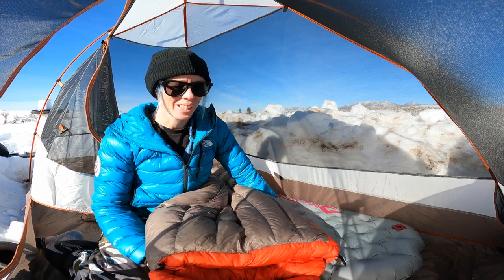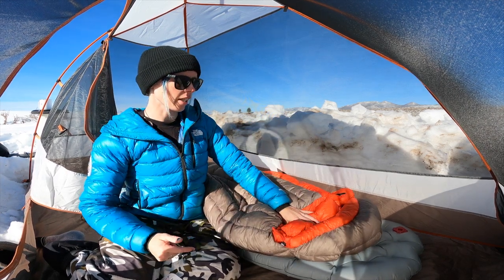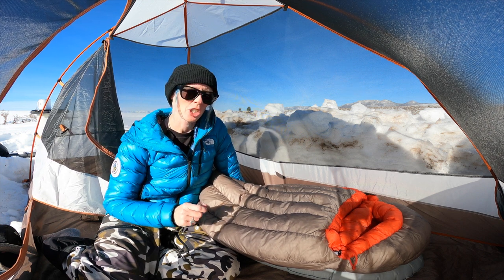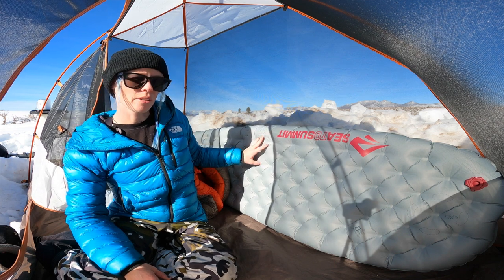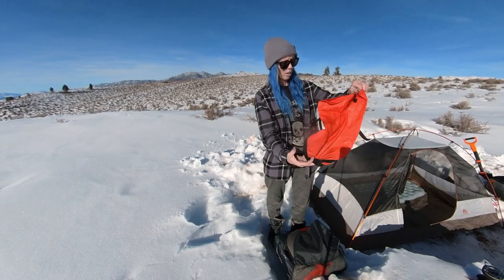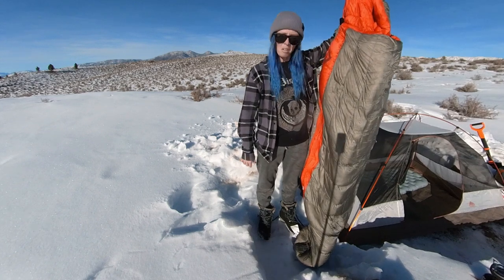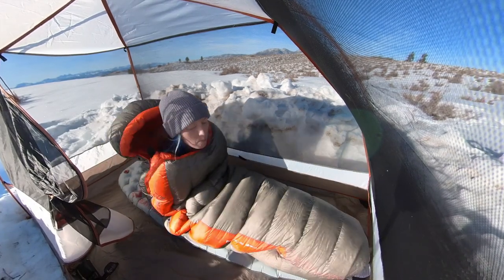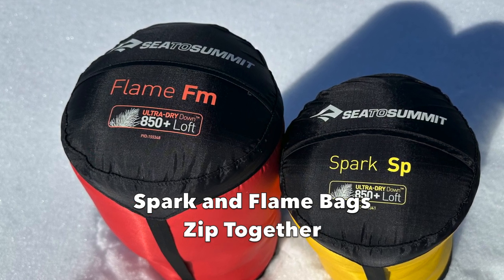Sea To Summit Flame Fm IV Sleeping Bag Review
Full Sea To Summit Women's Flame FM IV Sleeping Bag Review

Steph’s Specs
Height – 5’3″
Weight – 108lbs
Shoulder Width – 16”
Hip Width – 17.5″

Size: Women’s Regular
Women’s Regular Bag Specs
Height 5’7″
Bag Circumference
Shoulders 57″
Hips 54″
Feet 35″

Weight (For the 15F Bag)  1lb 15.4oz

Sea To Summit Women's Flame FM IV Sleeping Bag Review Time Codes
00:00 - Intro
00:16 - Bag Height
00:35 - Warmth Rating
00:44 - Weight
01:08 - Hood
01:38 - Sleeping Conditions
02:04 - Sleeping Experience
03:33 - Sleeping Pad Tested With
04:10 - Packability
04:26 - Material
05:07 - Compression Sack
05:44 - Storage Bag
06:27 - Attachment Loops For Quilt
08:03 - Spark And Flame Bags Zip Together